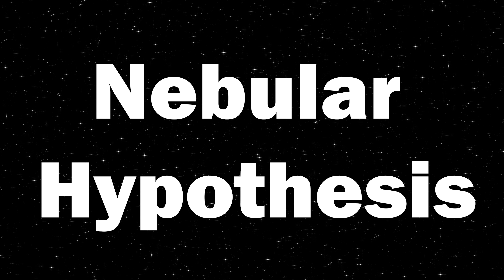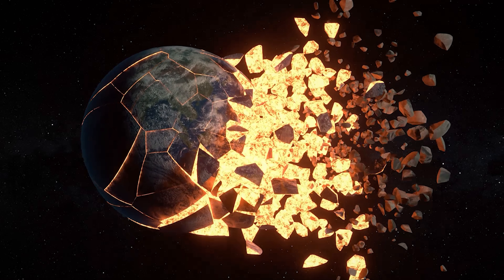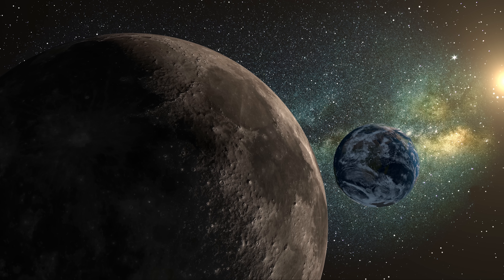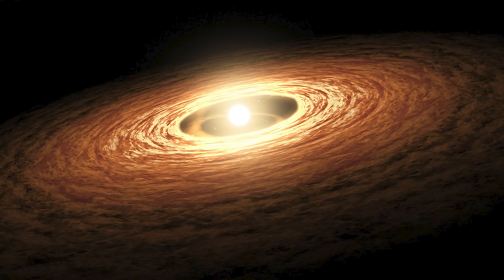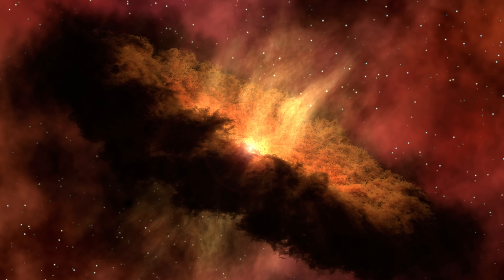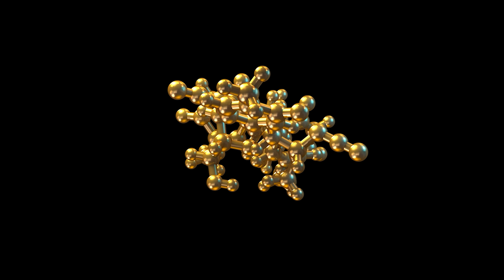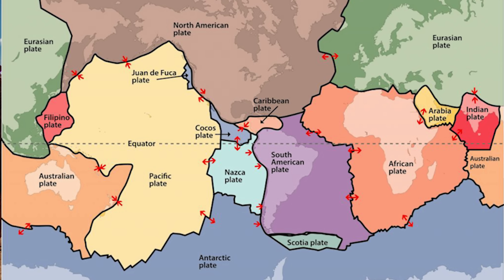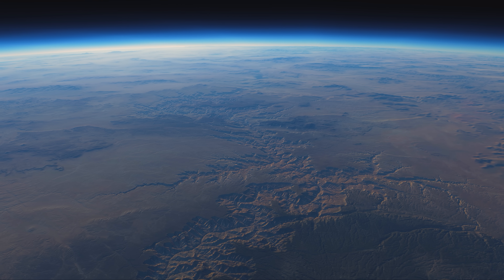Gold From Meteorites - Origins of Placer and Lode Deposits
Ever wonder where Gold comes from we find the source of all Gold on Earth and its intriguing extraterrestrial connection to the origins of placer and lode deposits. Join us on a cosmic journey as we unravel the mysteries of Earth's golden treasures, exploring how these celestial rocks have shaped our planet's geological tapestry. From the ancient origins of gold to its modern-day significance, delve into the alchemical quest that unveils the secrets of its formation. Unearth the fascinating link between meteorites and the genesis of placer and lode deposits, as we dive deep into nature's fortune and reveal the remarkable pathways that have led to the creation of Earth's most sought-after precious metal. Gold.

 ( paid link's )
Gold Panning Equipment :

Mining Tools:
2 mode Light for Hard Hat